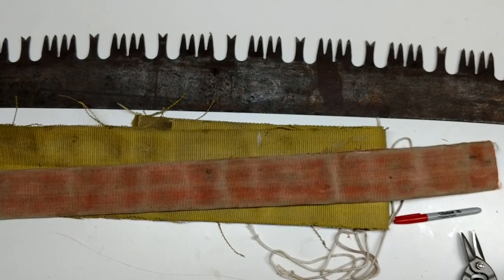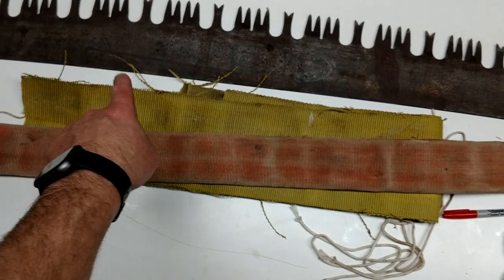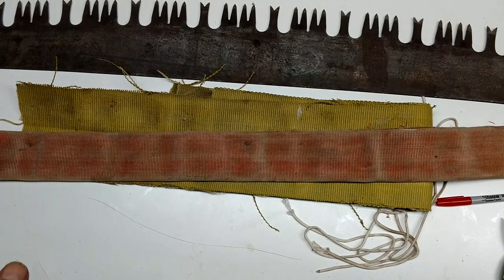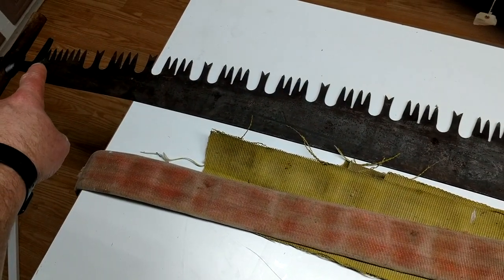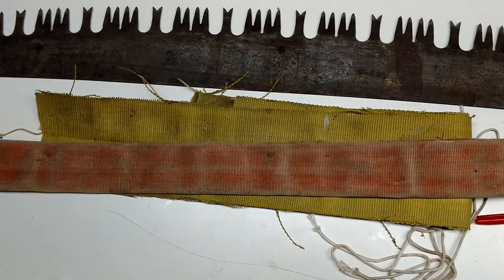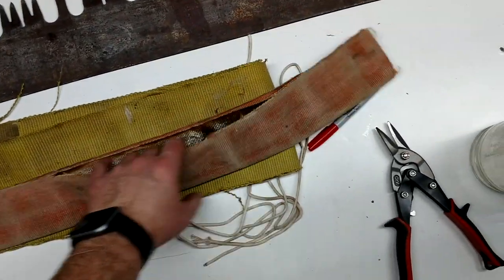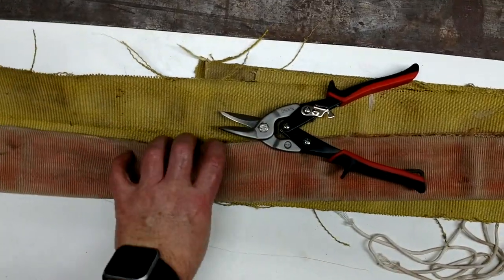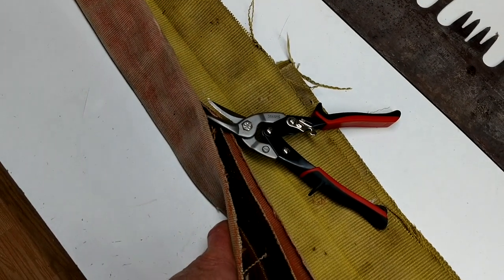How to cut fire hose for a crosscut saw sheath. Soft case for packing in with equine.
I use relatively inexpensive tin snips.

This is good for when you need to bend the crosscut saw around/over a pack on mules or other equine going into the backcountry or wilderness area.